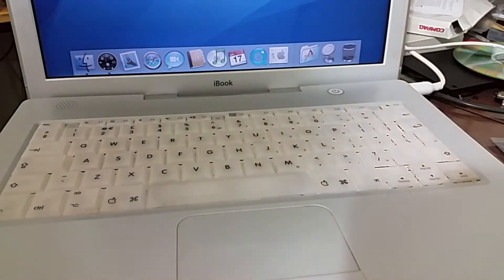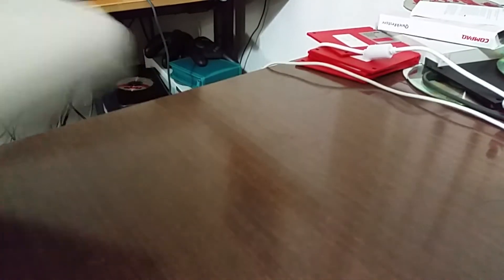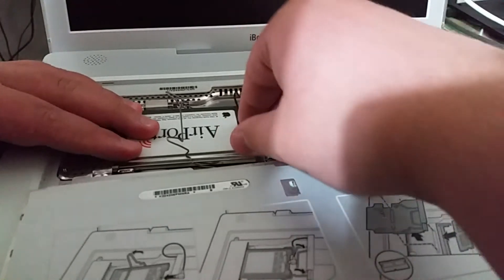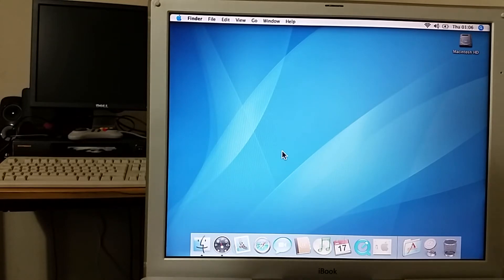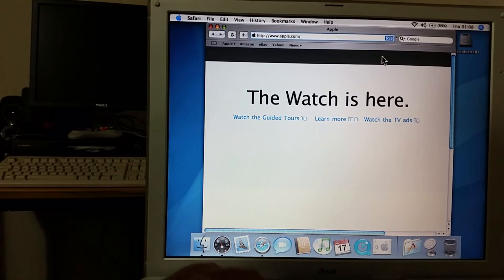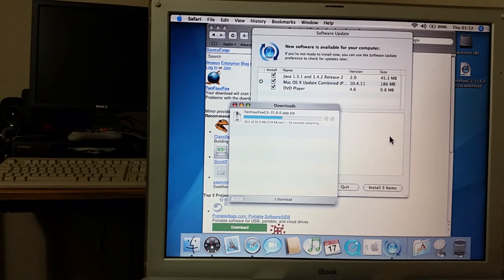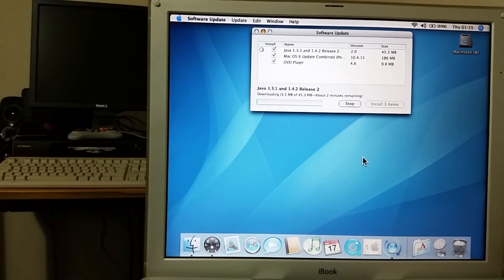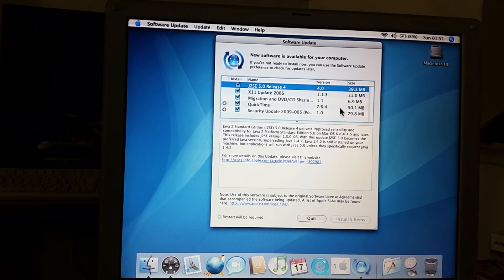Installing an AirPort Card in the iBook G3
In this video I install an AirPort card into the iBook G3 and then use it to access the Internet.